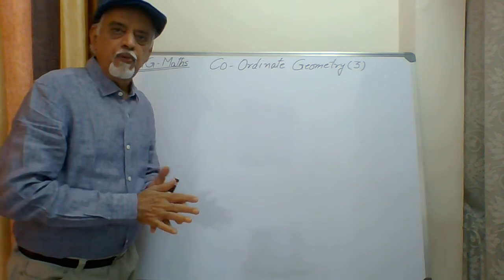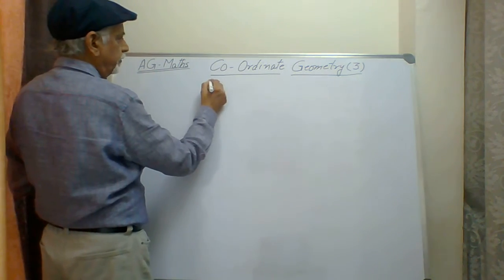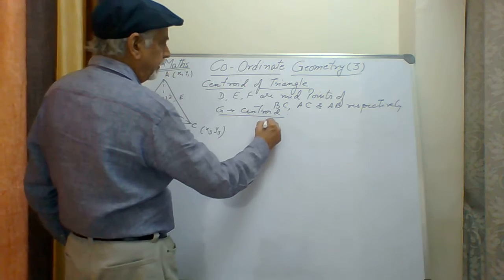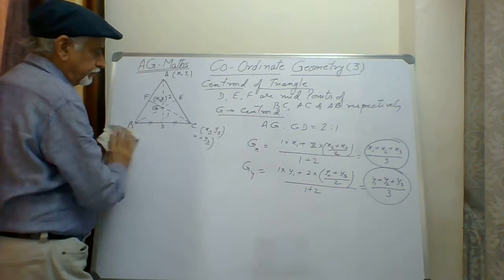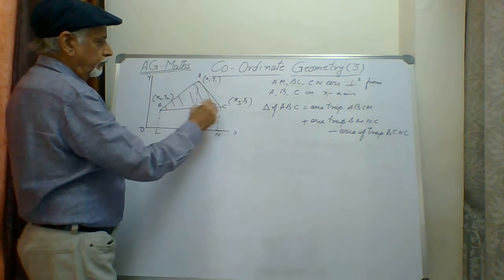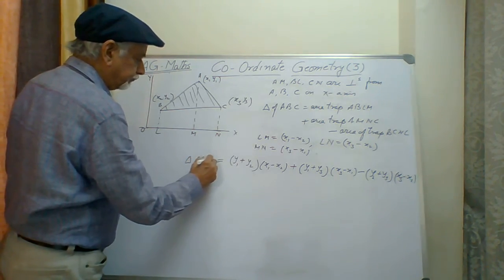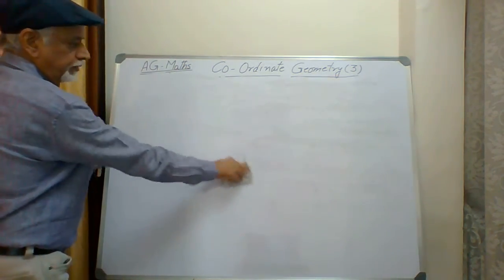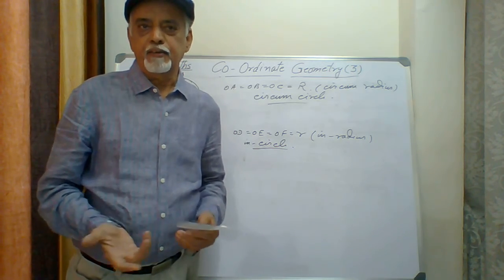Co Ordinate 3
In this video you will learn few more concepts of Co-ordinate Geometry.